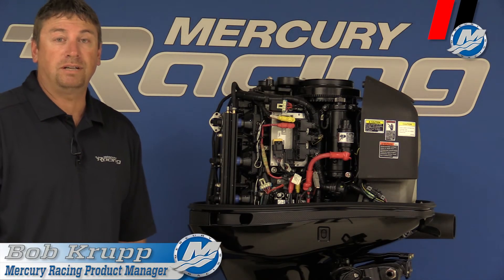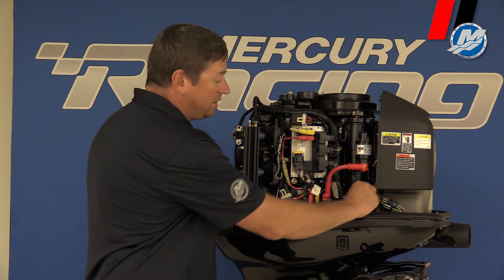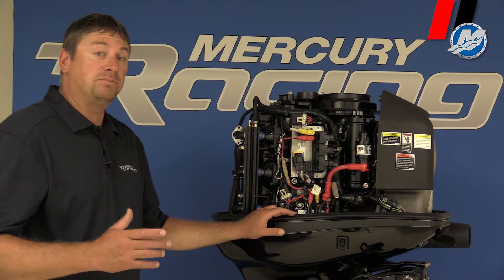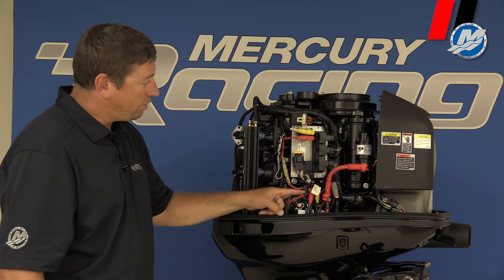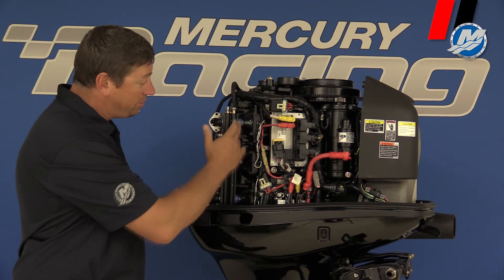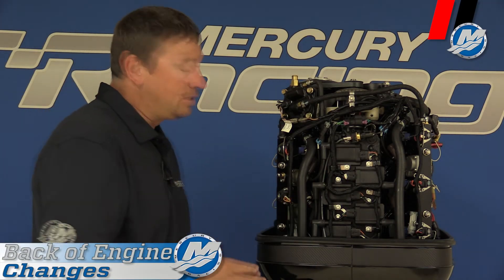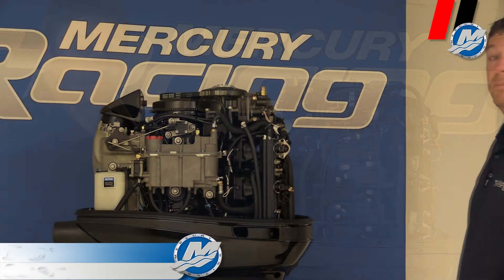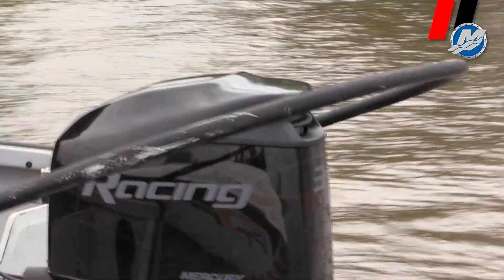DSI | Service Training | Mercury Racing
Mercury Racing service training video on the Diesel Spark Ignited Outboard.